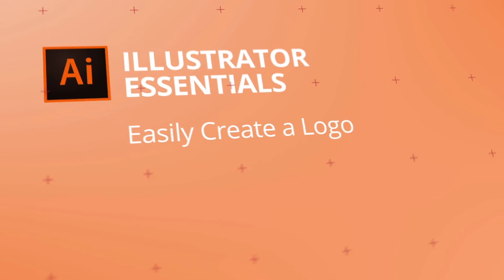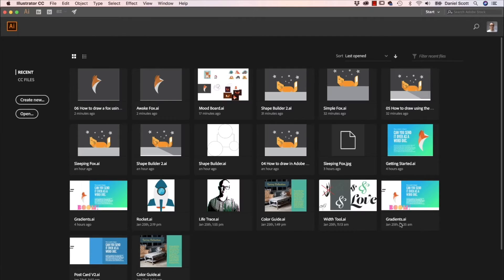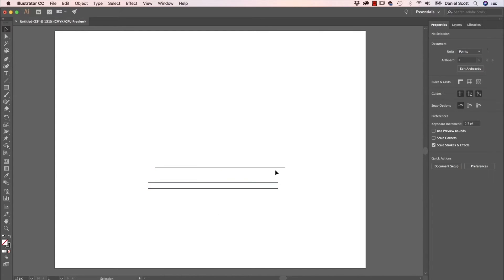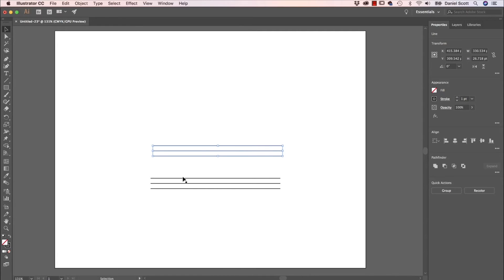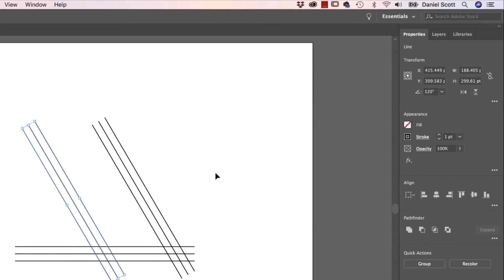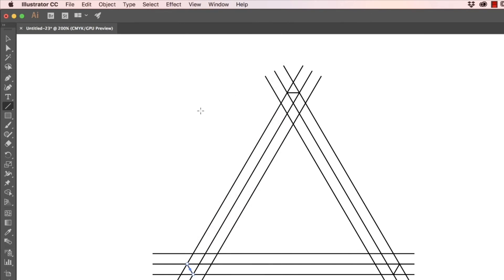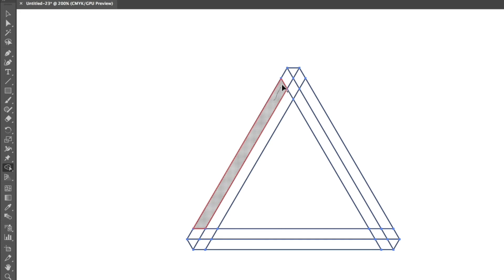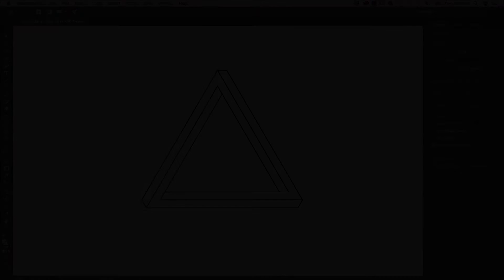How to draw custom logo shapes easily in Adobe Illustrator CC - Adobe Illustrator CC 2018 [7/39]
Hi there, in this video we're going to draw this shape here. We're going to use the Shape Builder Tool. I know I've used it for a couple of tutorials already, but it's a really versatile tool. I use it so much that, yes, it gets three videos. The cool thing about this kind of impossible triangle is that it's super possible with the Shape Builder Tool, and although this video is about five minutes long it really only takes less than a minute to make this particular shape given our super powerful Shape Builder Tool. Let's go and learn how to do that now in Adobe Illustrator.

How to draw custom logo shapes easily in Adobe Illustrator CC - Adobe Illustrator CC 2018 Tutorial by Bring Your Own Laptop, get your free downloadable exercise files and printable PDF